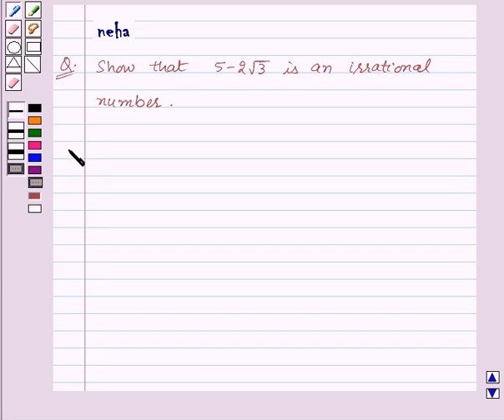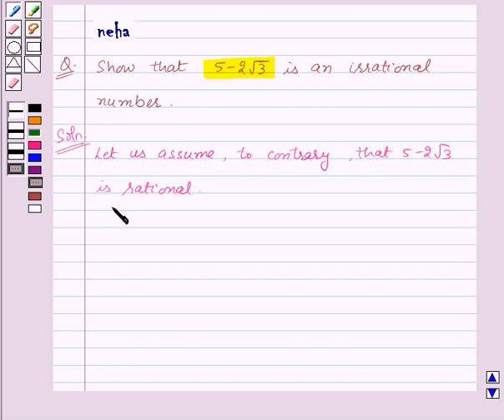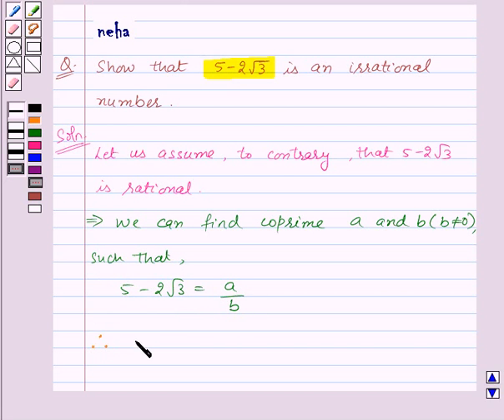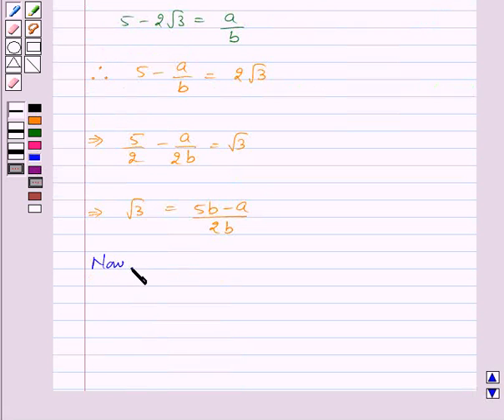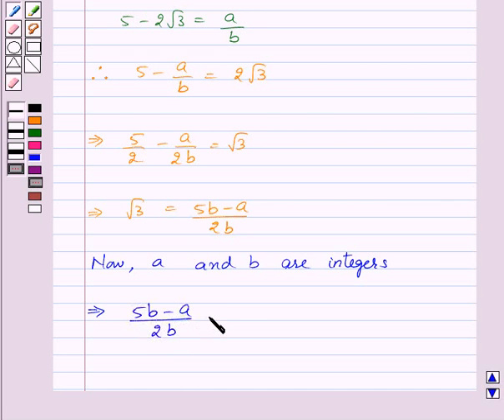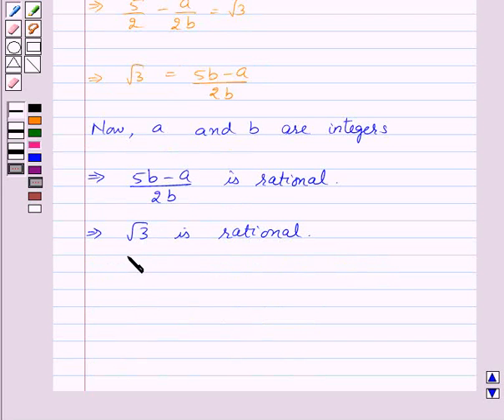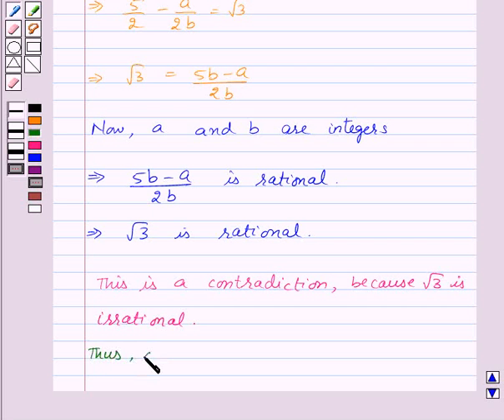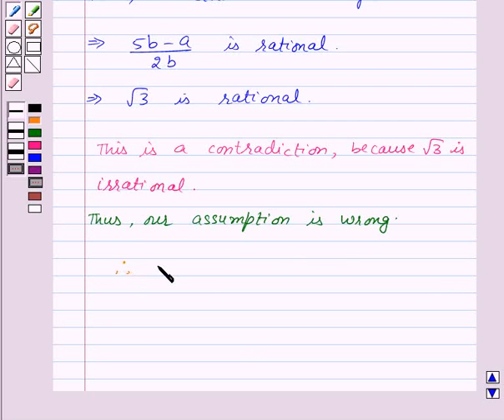Maths MathsX CBSE C 2008 1 16